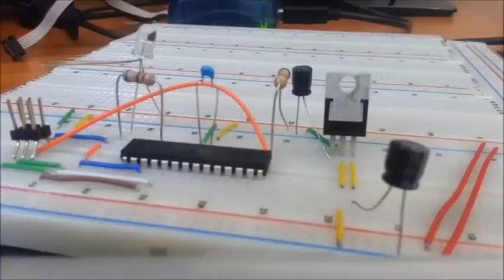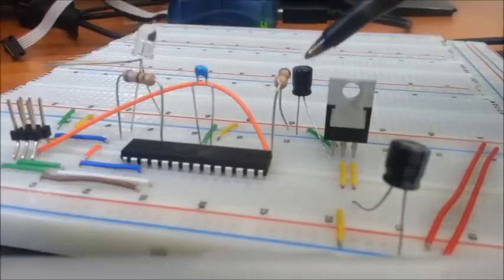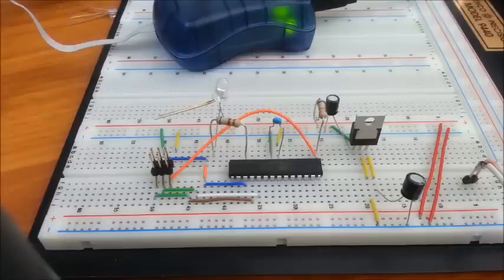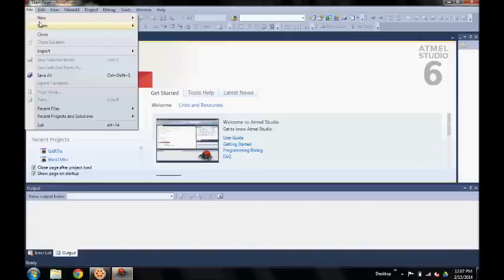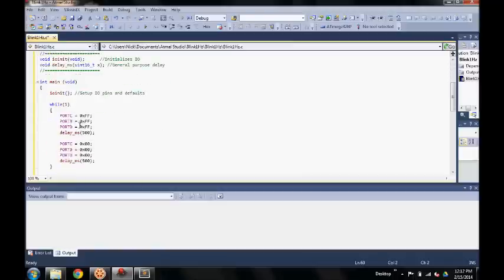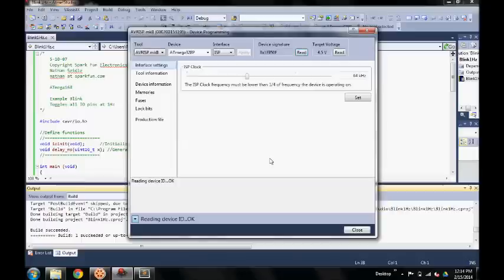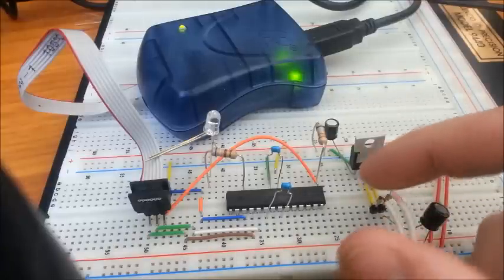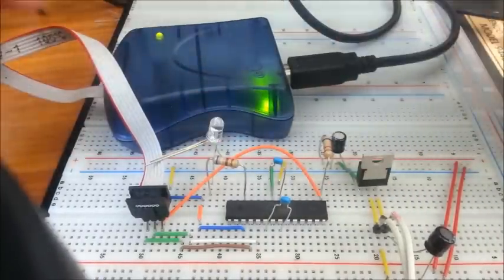Blink an LED with ATMega328P Tutorial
Using a bare bones circuit to wire up an ATmega328P, I'll show you the components of the circuit, and what you need to program a fresh ATmega328P with a Blink SW application.

This SW will run through a continuous while loop and blink an LED on and off at a rate of 0.5Hz.